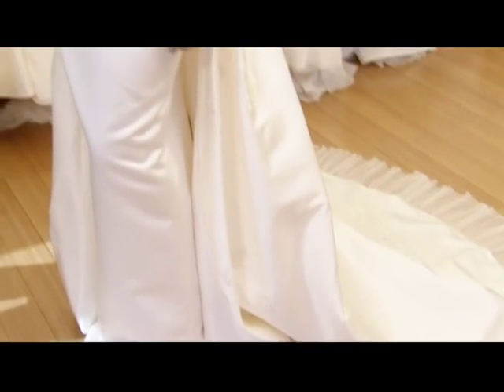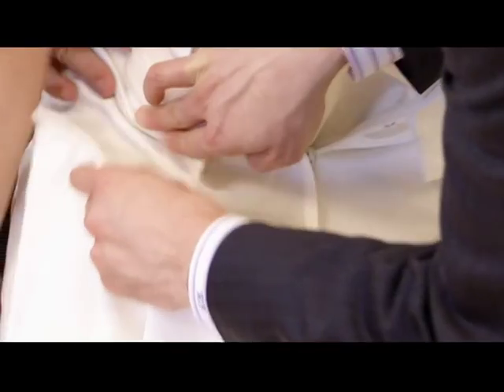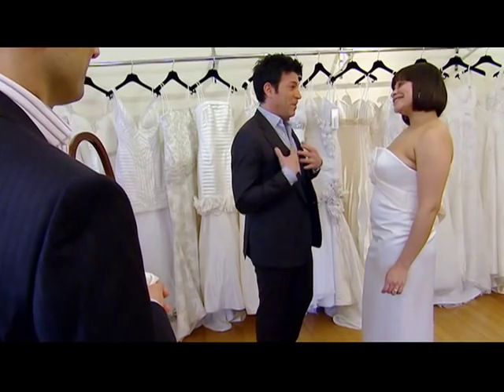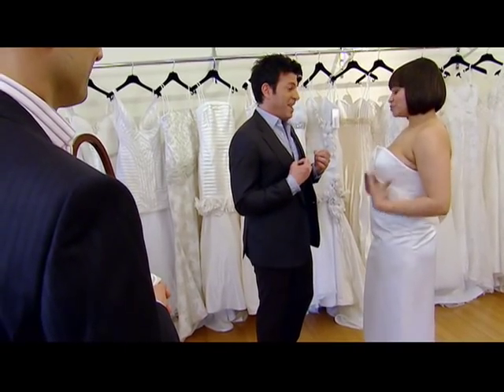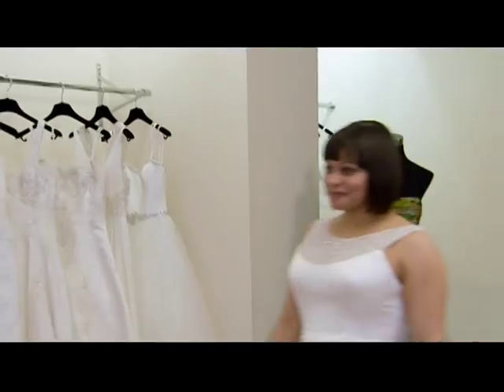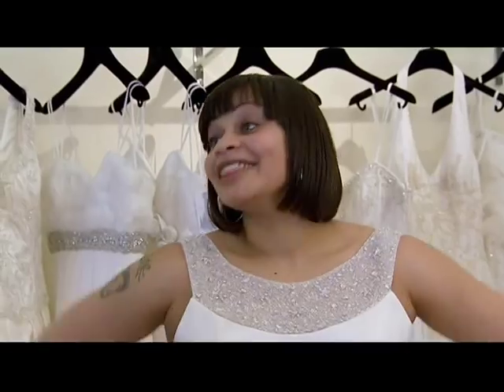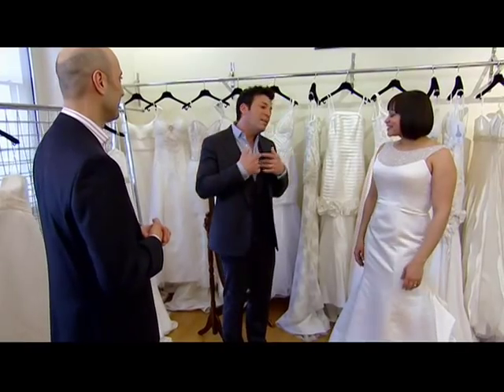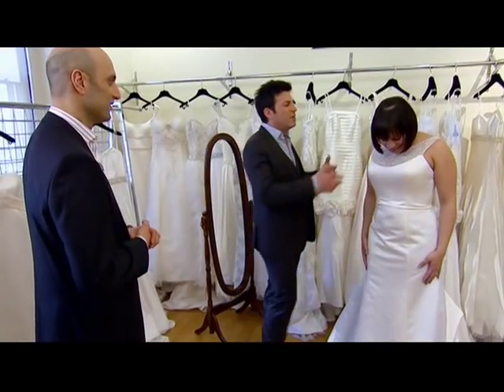Tutera's Tips: Wedding Gown Undergarments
On this Tutera's Tips, David discusses wedding gown undergarments!